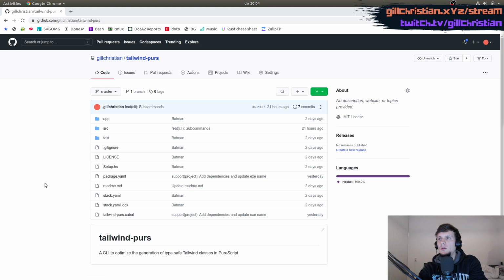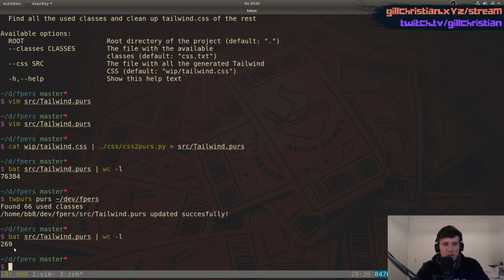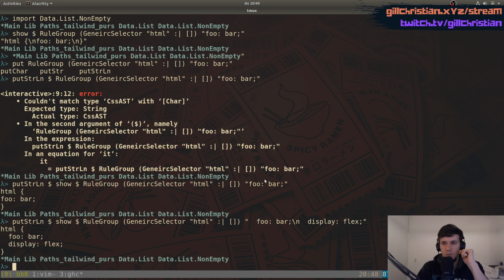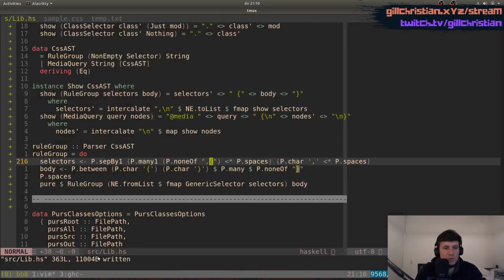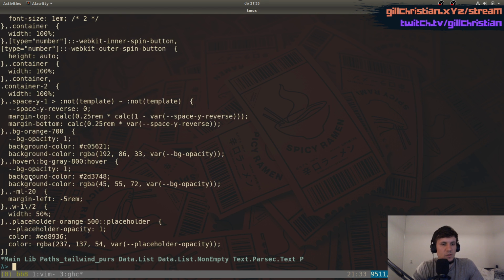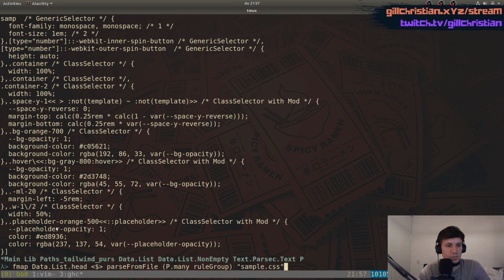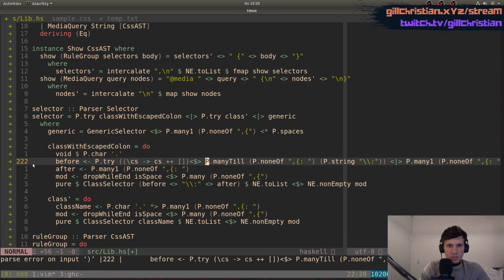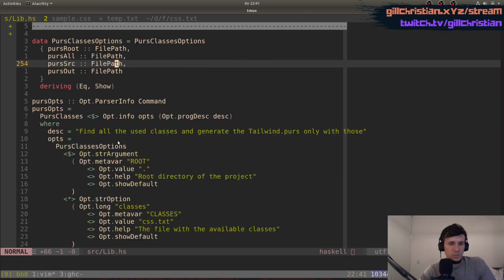Haskell Parser Combinators: Parsing CSS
Parsing CSS code with parsec a parser combinators Haskell library.